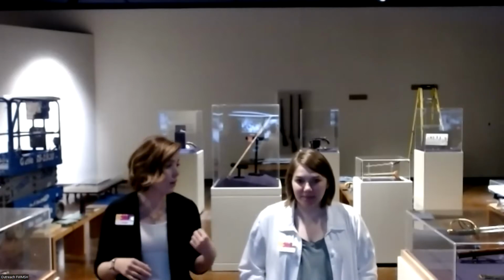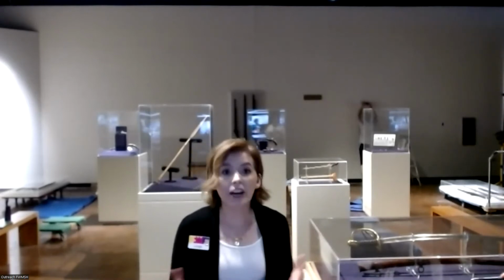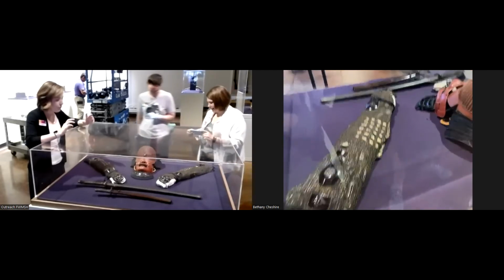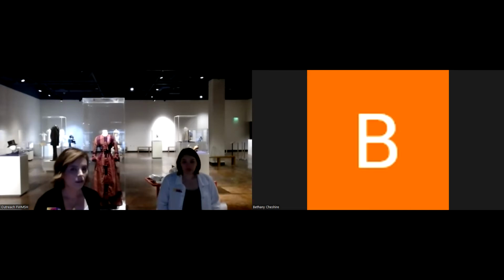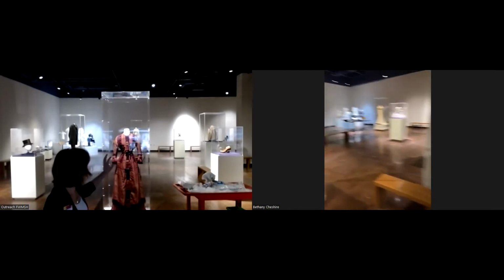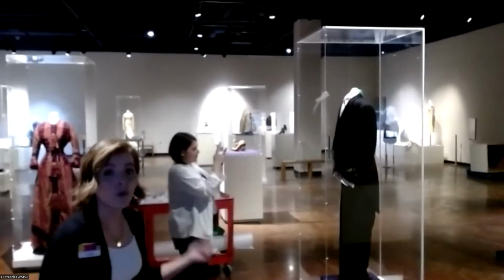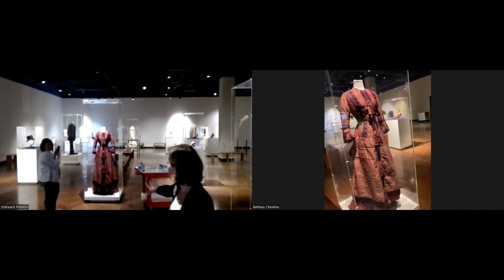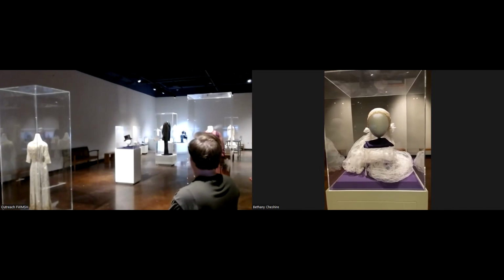June 21, 2022: FWM 0f Science & History #4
Join us for fascinating sights, sounds and stories with Science & History Forum.  Dementia Friendly Fort Worth offers this series for you to enjoy from the comfort of home.  These sessions provide experiences with artifacts from The Fort Worth Museum of Science and History.

These sessions educate, delight, and prompt memories from our own past, as well as that of history and historical figures.  The museum is dedicated to lifelong learning, anchored in rich collections, creative, vibrant programs and exhibits which interpret science, and stories of Texas and the Southwest.  This is an extraordinary learning environment, brought through zoom.  This series joins other presentations to offer a five day a week, routine of programs designed for clients and those who care.